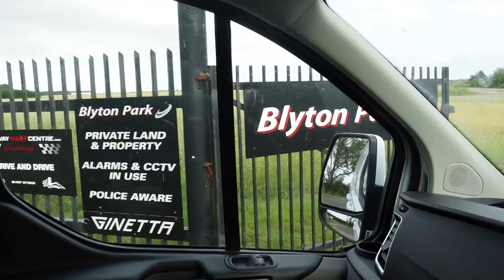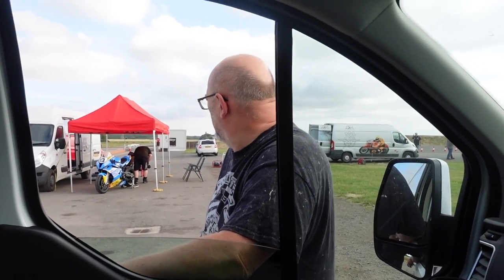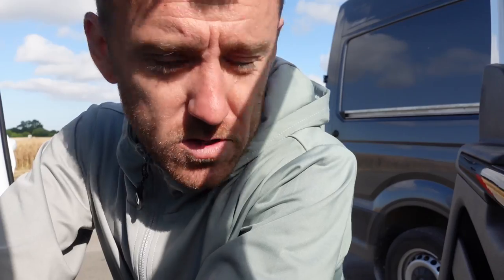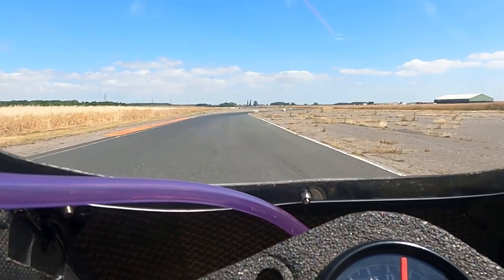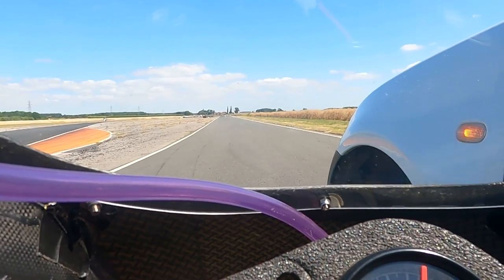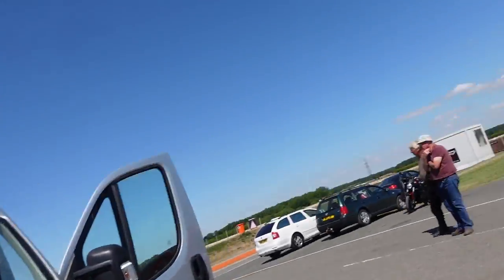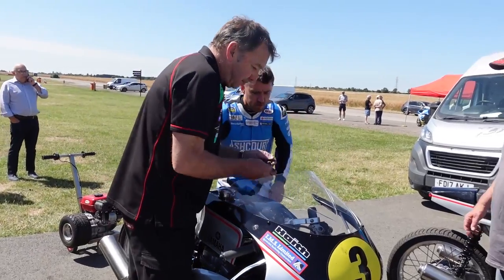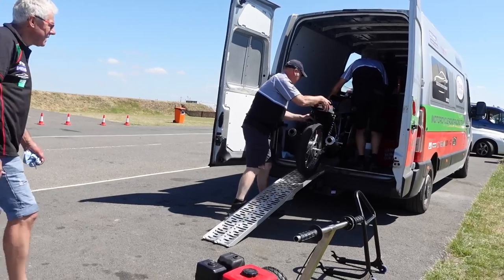Testing classic bikes with GUY MARTIN!!!